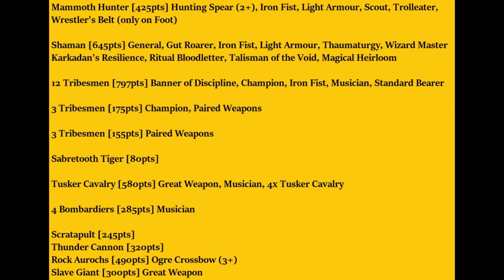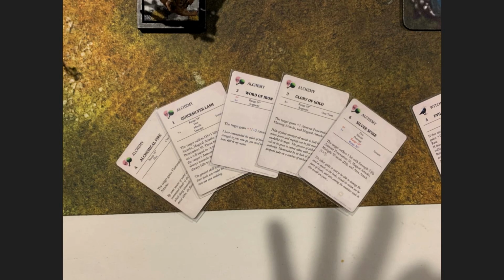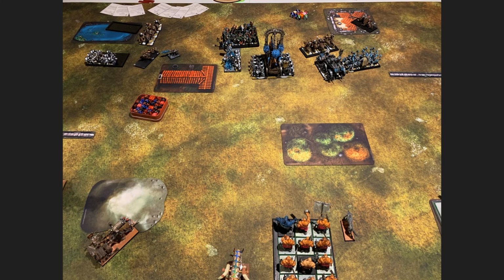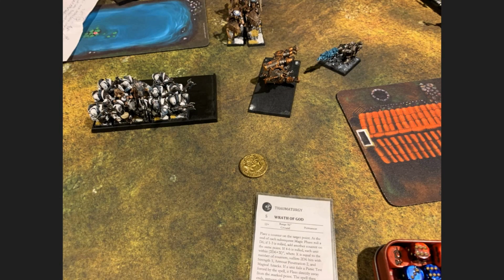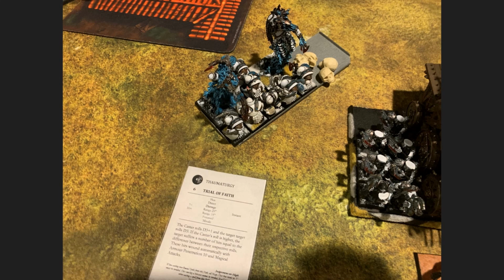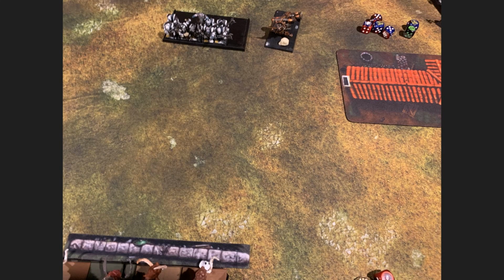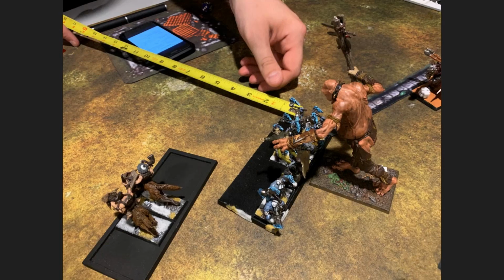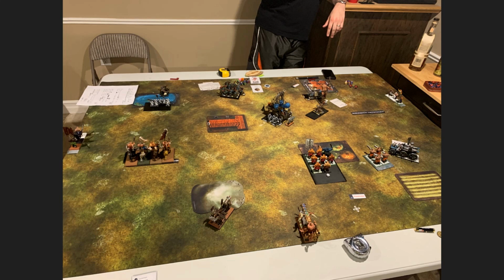9th Age Battle Report #79: Ogre Khans vs. Infernal Dwarfs (LAB)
Hello! These Ogres are facing down some Legendary Dwarfs from the Infernal lands with multiple engines, a giant bastion, and plenty of shots!

-Charles